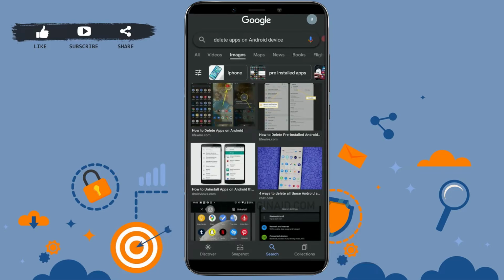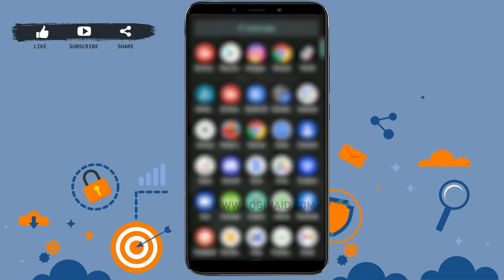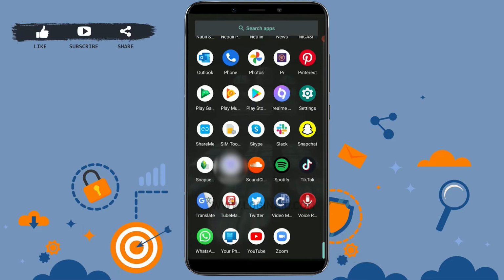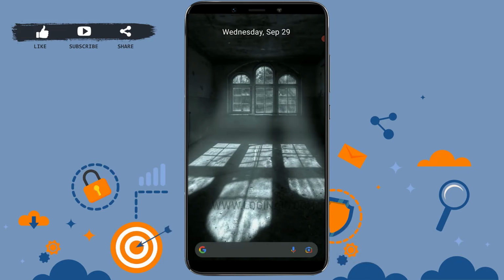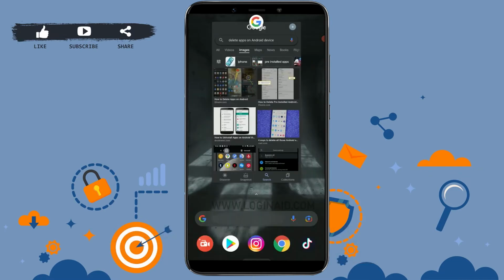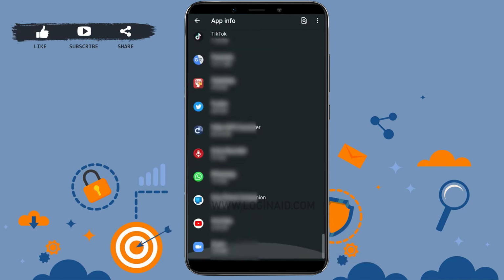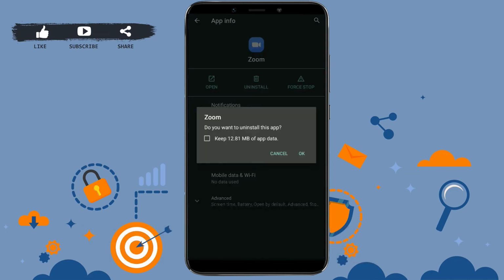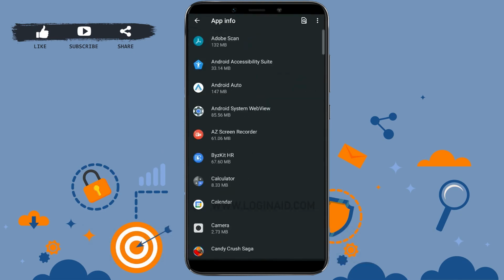How To Delete App On Android Phone 2021 | Remove Apps From Android Mobile Device, Proper Uninstall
You are able to delete the app on android but you can’t delete all the app on android.
You will get the two methods of deleting app on Android in this tutorial video.
Watch till end to let know the easy steps to remove apps from android device.